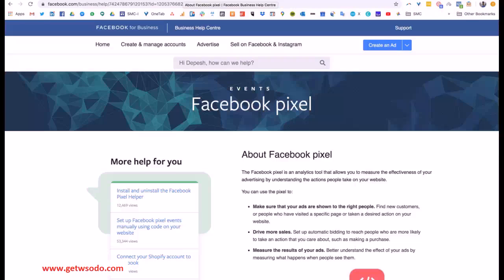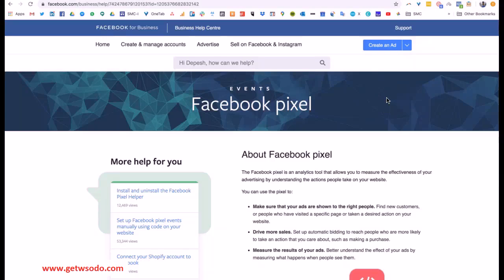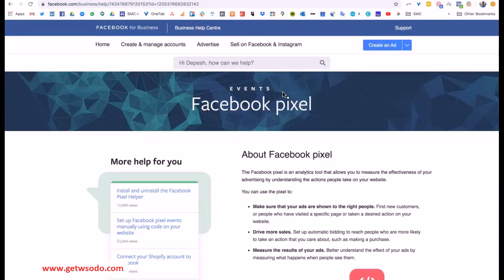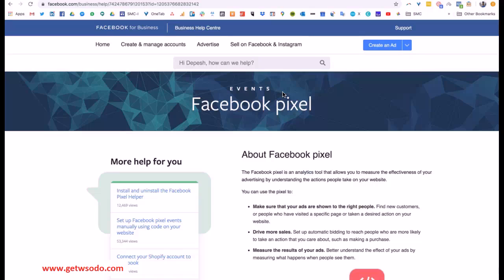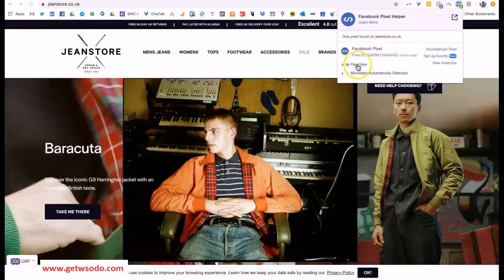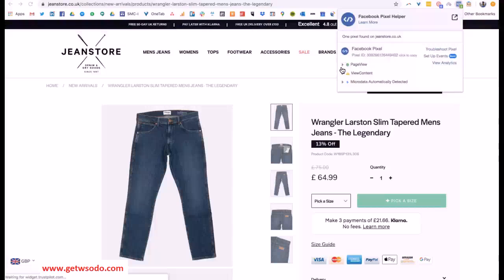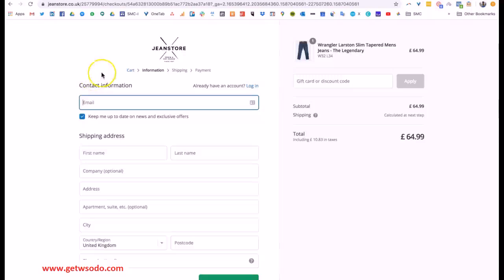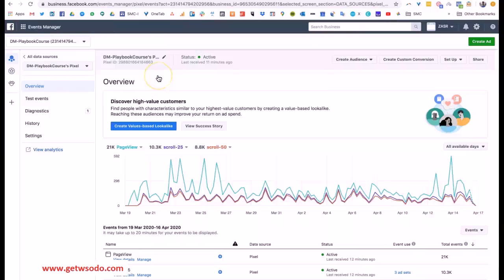【08】02 The Facebook Pixel